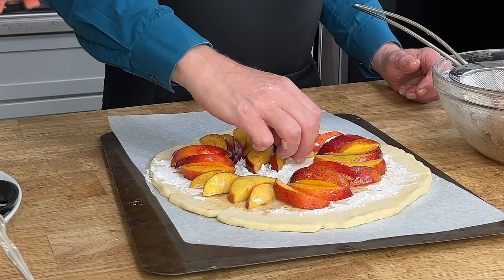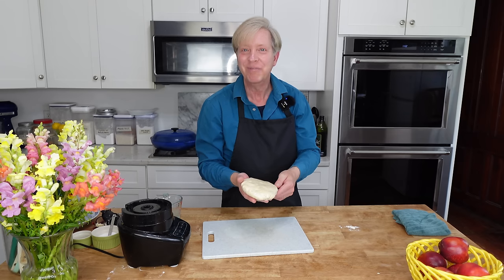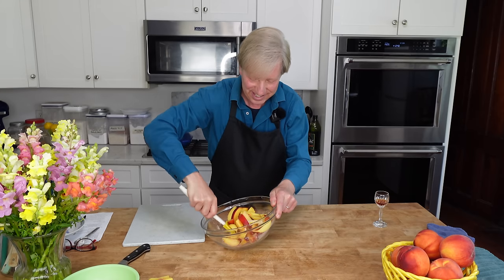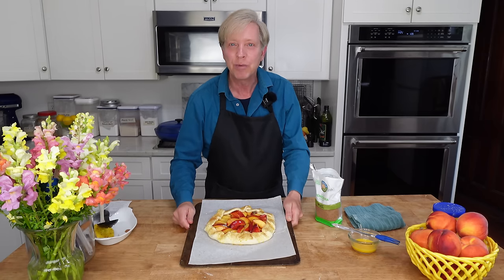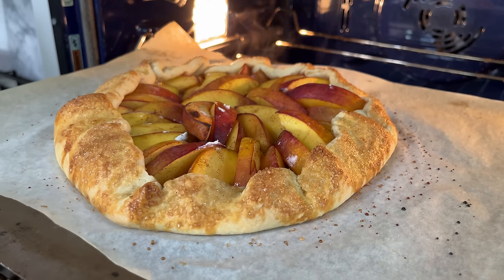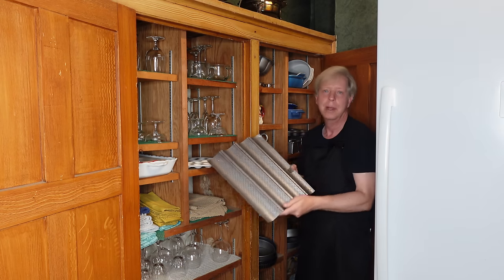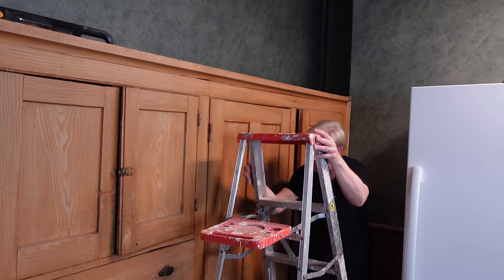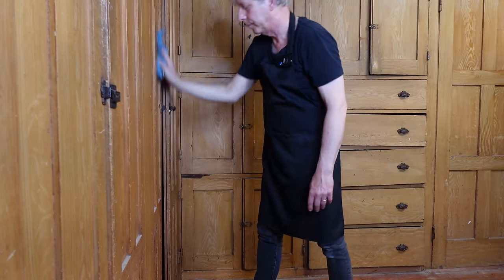Cleaning My 19th-Century Pantry & Making a Peach Galette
A seasonal galette (served with homemade ice cream!) was my reward for deep-cleaning the pantry in this 19th-century house. Printable recipe is linked below.

*Knife Sharpener
*Food Processor Gloves
*Pastry Cloth
*French Rolling Pin